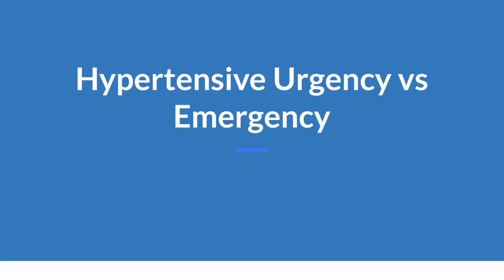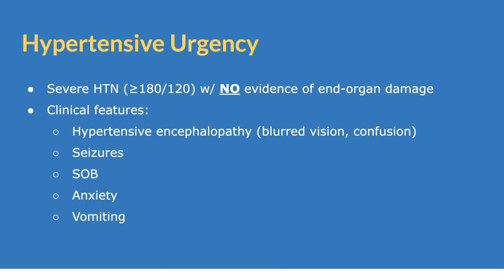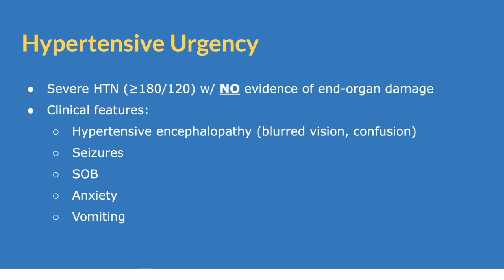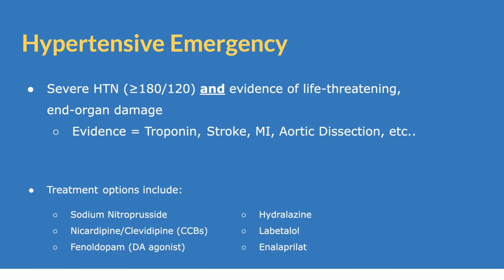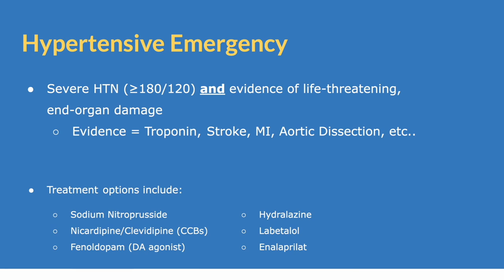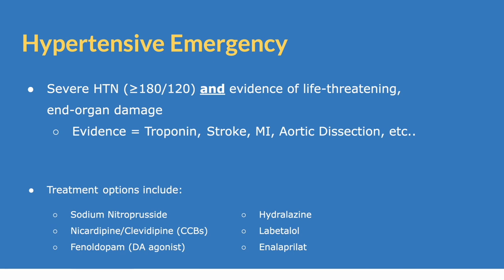Hypertensive Urgency vs Emergency in ONE MINUTE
A quick and easy way to remember the difference between Hypertensive Urgency vs Hypertensive Emergency. A key concept to be aware of for USMLE, COMLEX, NCLEX and other board exams. Be sure to leave questions below!